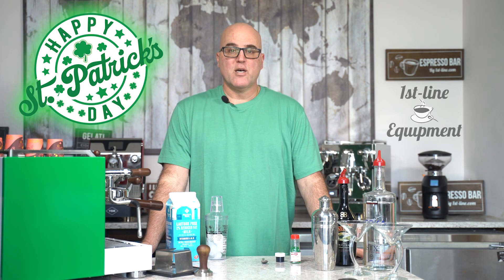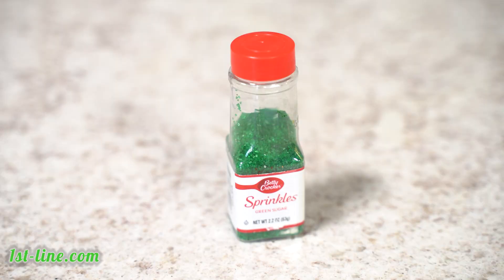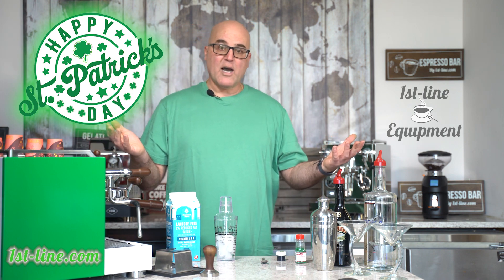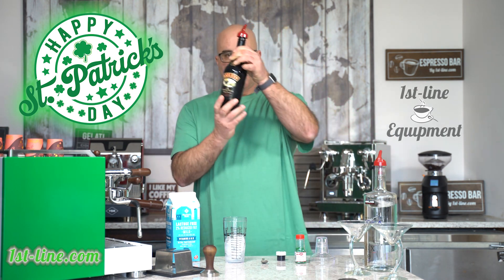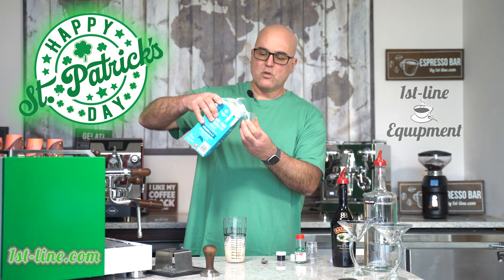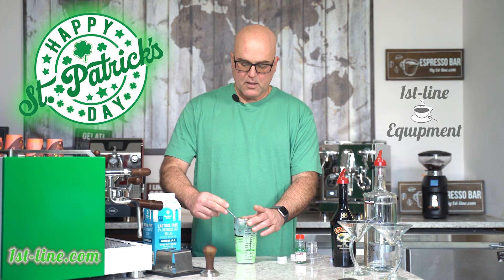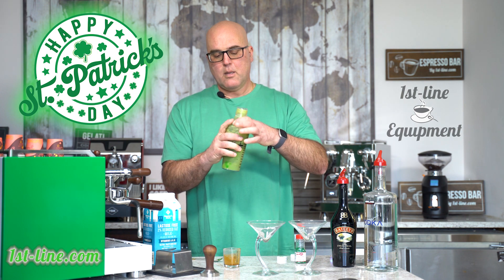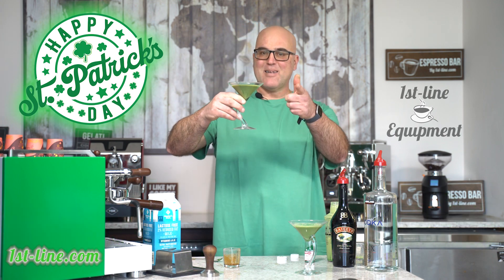Java Jim Makes a special Green Espresso Martini for St. Patrick's Day!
🍀☕️ Happy St. Patrick's Day! Who says you can't have your coffee and cocktail too? Try Java Jim's delicious Green Espresso Martini Cocktail today - a perfect blend of espresso, vodka, and Bailey's Irish Cream. Cheers to celebrating in style with this festive drink! 🍸💚